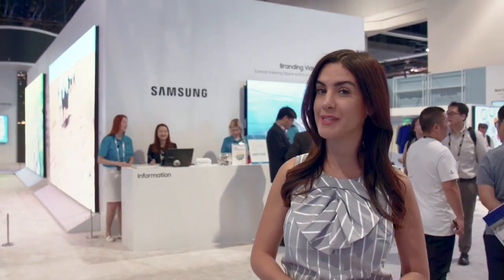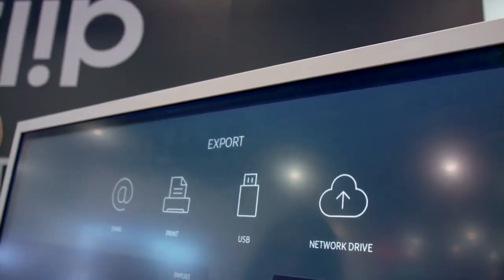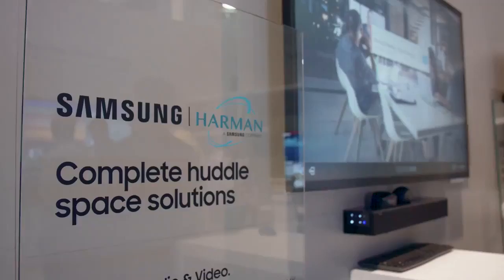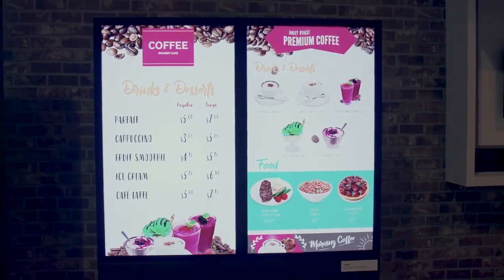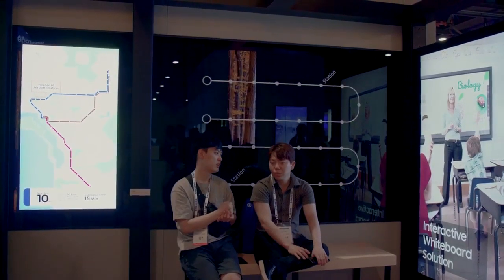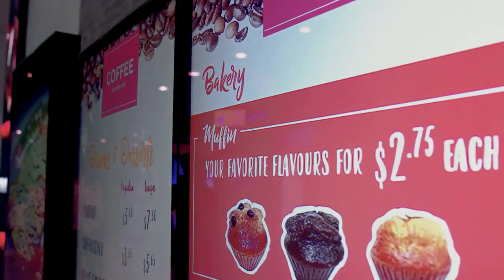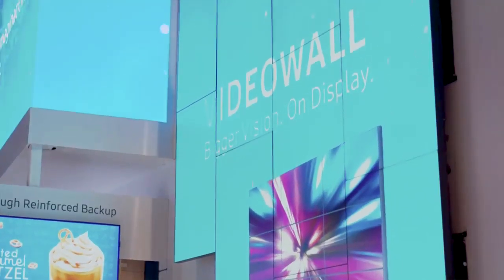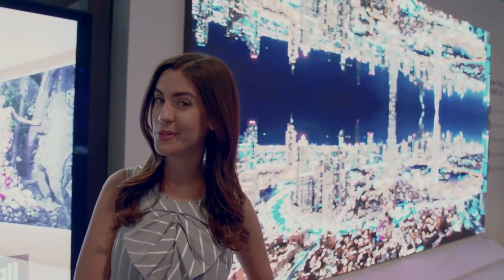InfoComm - Samsung Displays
AdcommTV's commercial-grade digital signage offers businesses of every size the tools to elevate and expand their marketing and sales reach. As an industry-leader, and partner of AdcommTV, Samsung’s digital displays and signage are guaranteed to deliver refreshing content that engages, informs and entertains. SMART Signage Solutions are engineered for maximum performance and reliability. The better your displays look, the better you look. No matter what your application, from indoor promotional displays to outdoor direct view LED installations, we can help you find the smart digital signage solution that works for your business.